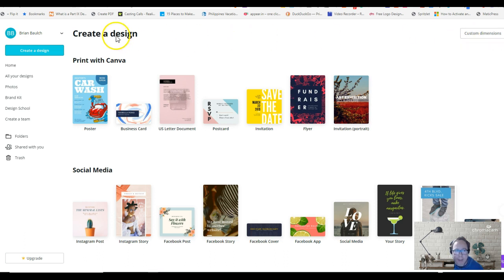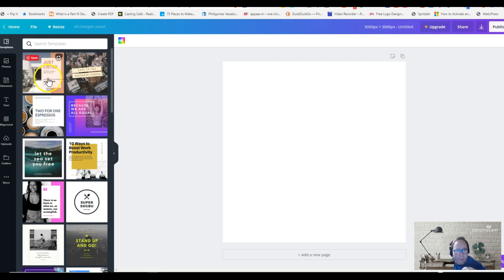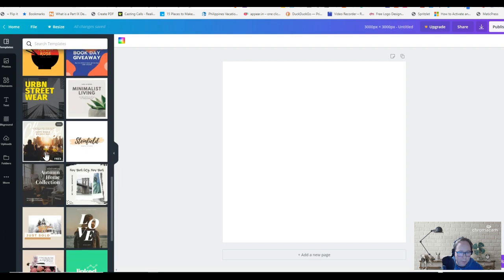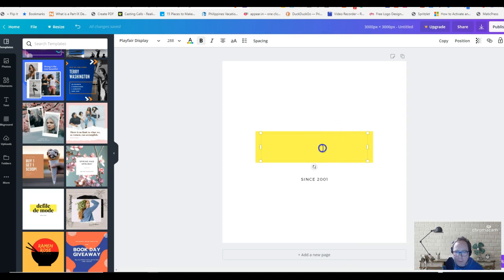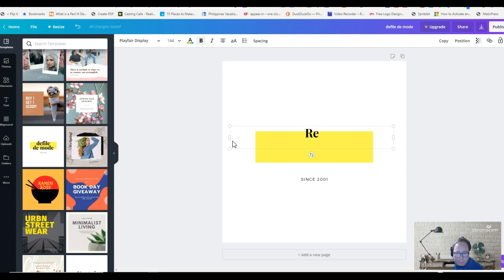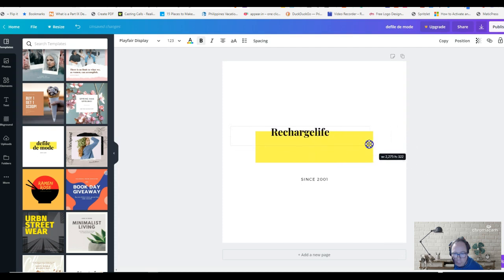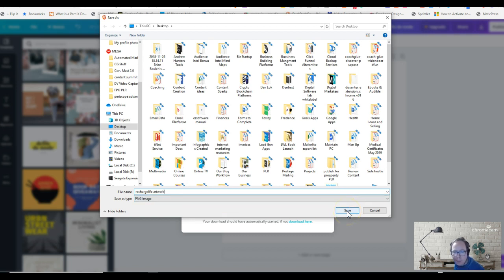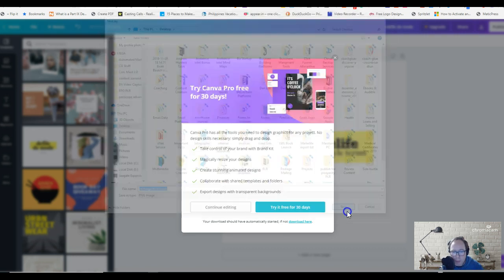How to Create Free Podcast Cover Art - Step 5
Learn step by step how to create cover art for your new digital affiliate marketing podcast or another niche with Canva. for more baby steps to setting up your entrepreneurial podcast.